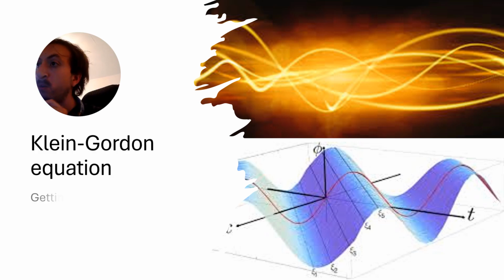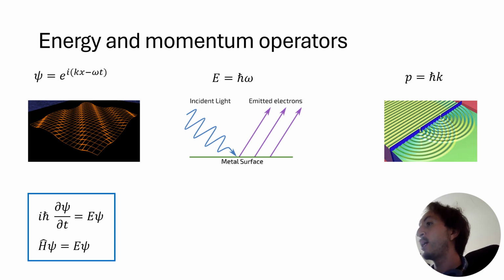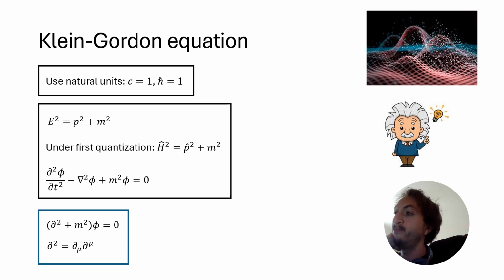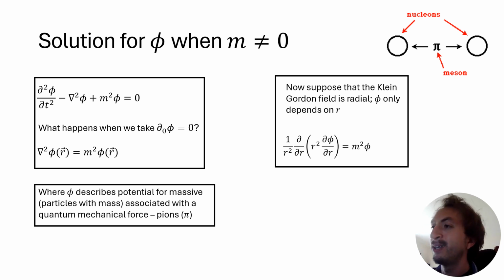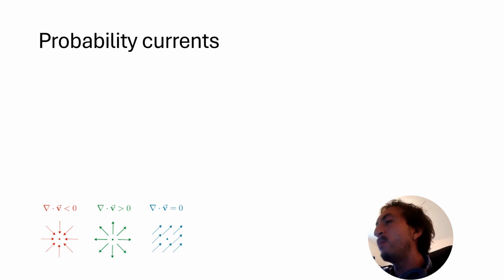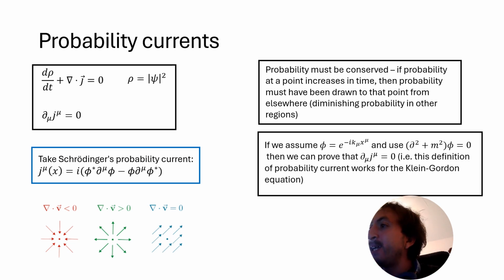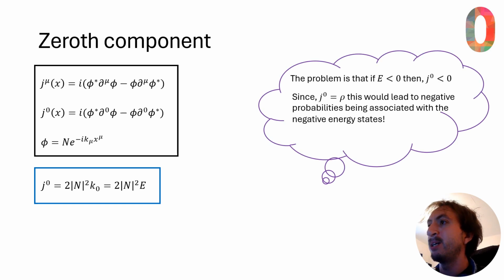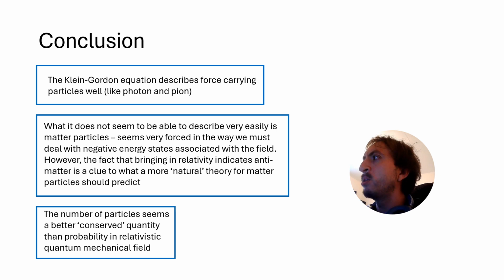Quantum field theory for the gifted ammeter part 8: Klein Gordon equation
In this video we discuss the success and drawbacks of the Klein Gorodn equation, one of the first equations to semi-successfully unite quantum mechanics with special relativity. This video will explore during this, ideas in nuclear physics as well as the idea of probability currents, making this video relevant to topics outside of quantum field theory.
Part 8 of a overview of the book 'Quantum field theory for the gifted ammeter: by Tom Lancaster and Stephen J. Blundell'